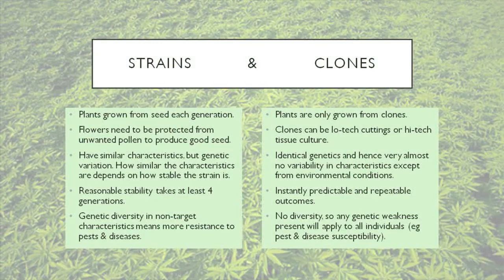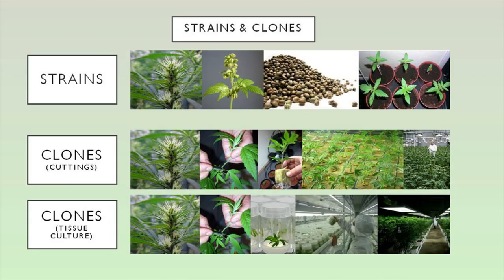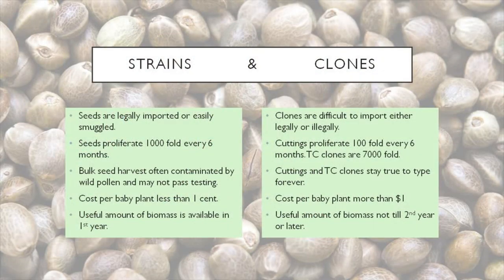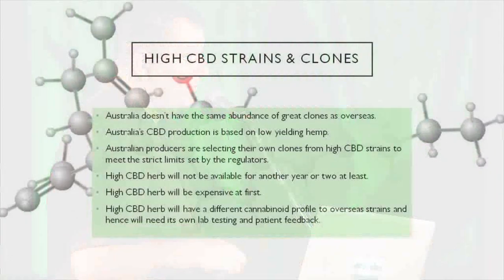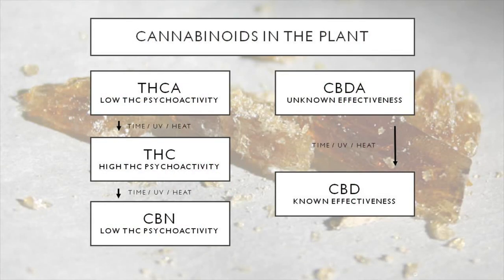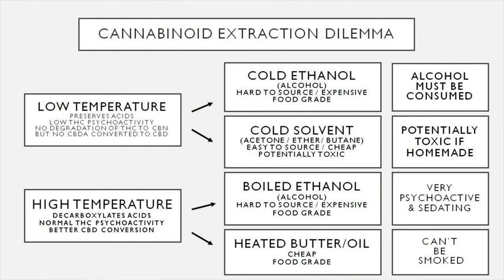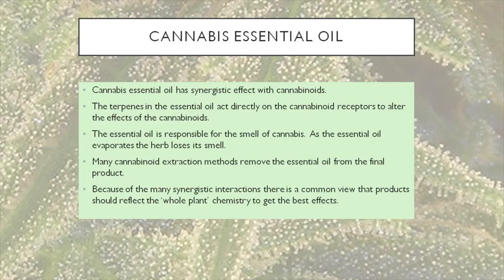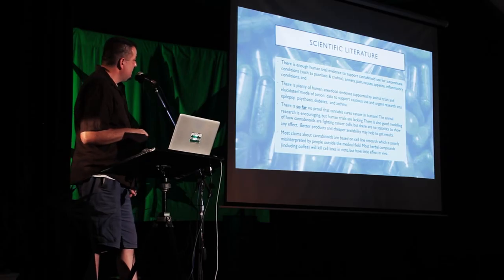Some Cannabis Science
Speaker:  Torsten Wiedemann, Shaman Australis Botanicals

2016 MardiGrass Hemposium

2.30pm Saturday 30 April, Nimbin Town Hall
Nimbin NSW Australia

Filmed by: Pancho
Edited by: Dominik K.W. Pohl